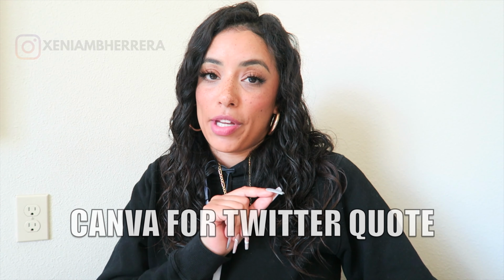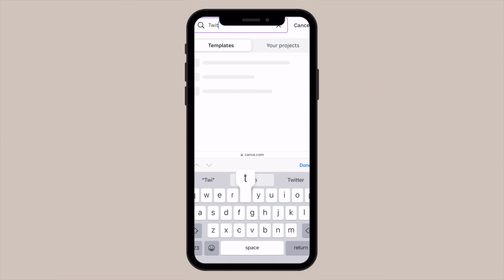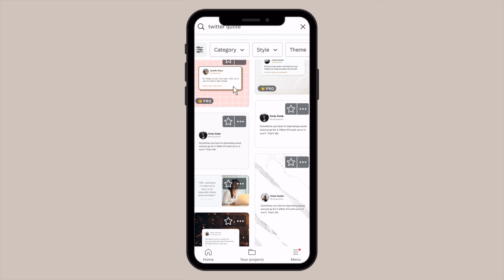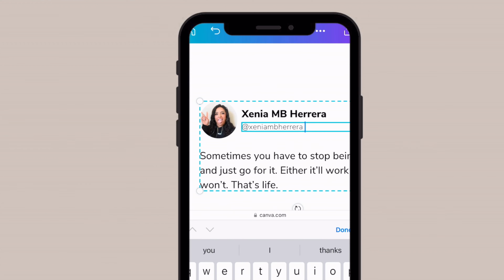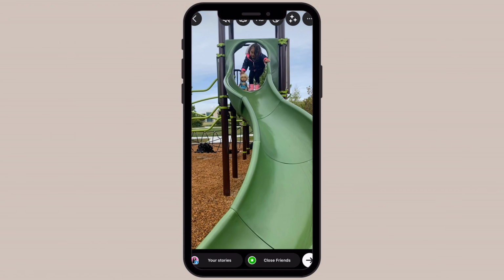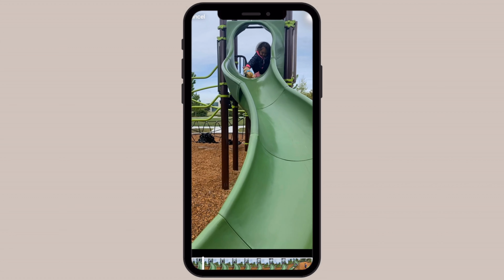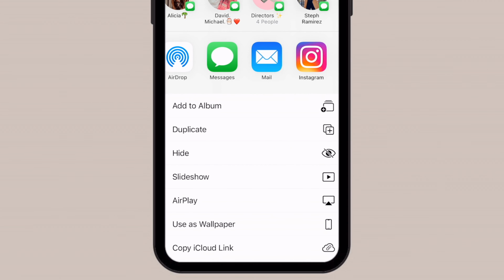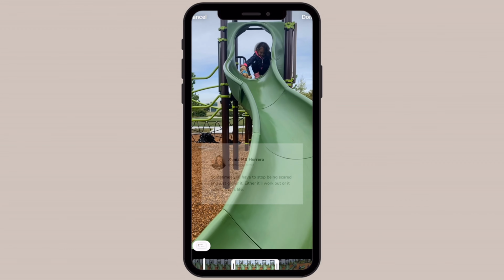How to Add Tweets to Your Instagram Posts | how to do twitter post on reel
This video helps you get a tweet | twitter quotes on reels.

→Can We be Friends?
🚀 Send your emails automatically with Convertkit: https:/
🚀 Plan and automate your Instagram posts with Planoly: plan your Instagram stress-free
🚀Descript: upload your video or sound for video editing + captions for youtube & all socials
🎙️Gadgets to record your course

-Hand tripod
-Long tripod
-Cell phone mount
-Small ring light with clip
-Logitech webcam
-Blue yeti Mic
-Apple headphones for iPhone
-Apple AirPods
-Wireless iPhone mic
- 3 in 1 charger
-Laptop stand

This video is about  how to use instagram reels

In this video, we'll show you how to add tweets to your Instagram posts using a reel background video. This is a great way to add a little extra fun to your Instagram posts and make them more interactive!

If you're looking to create stunning Instagram reels that will help your Instagram photos stand out, then this is the tutorial for you! We'll show you how to create a reel background video that uses tweets to add some extra fun and interactivity to your posts. By following this tutorial, you'll be able to create beautiful Instagram reels that will help your posts shine